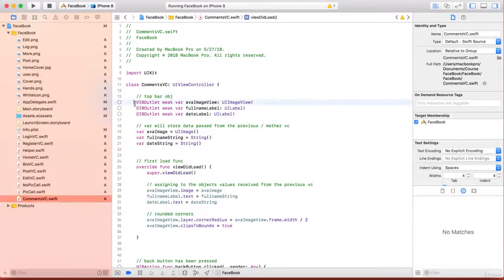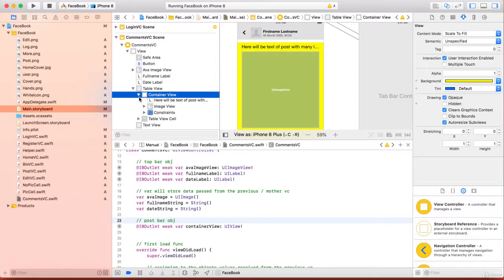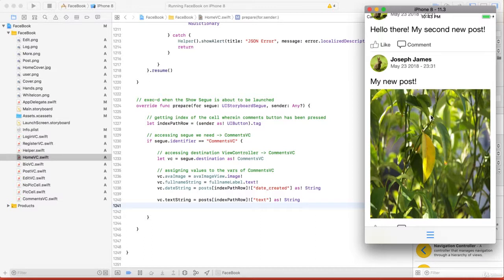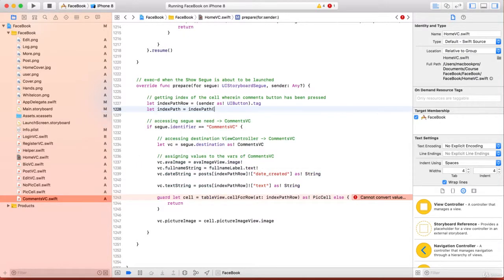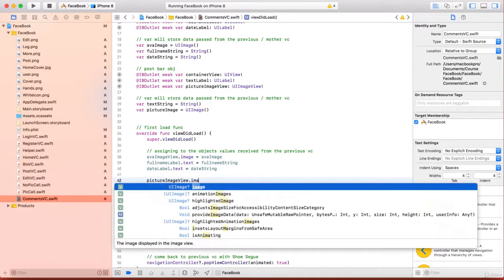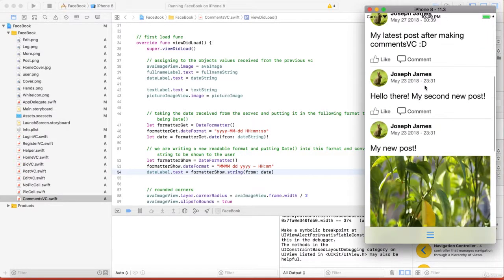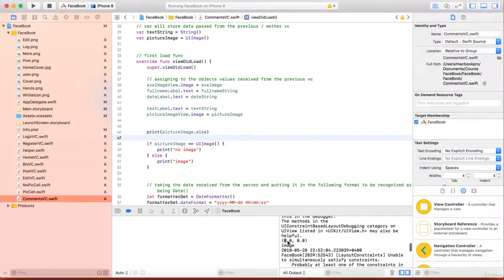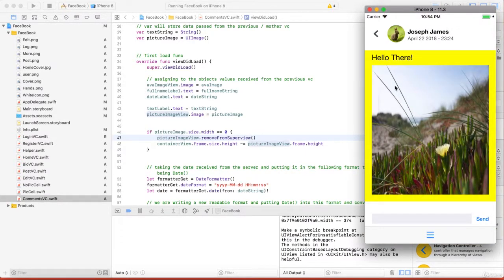126 Fetching the Post in the Comments Page Like in the Original Facebook App